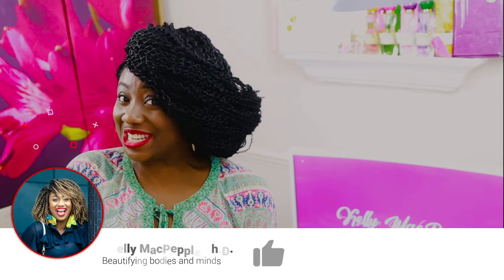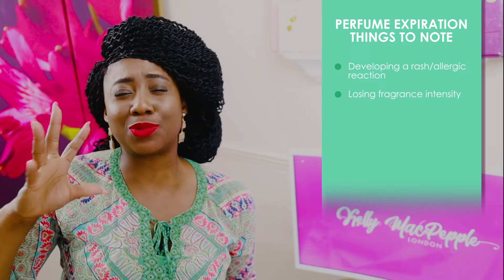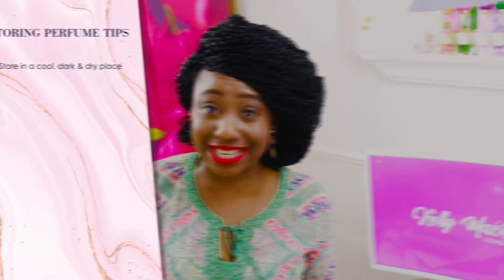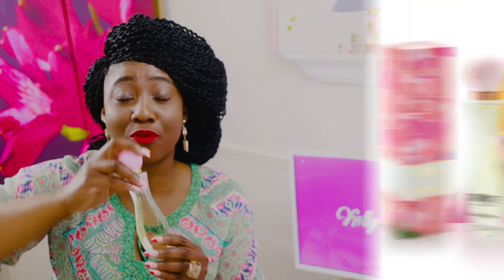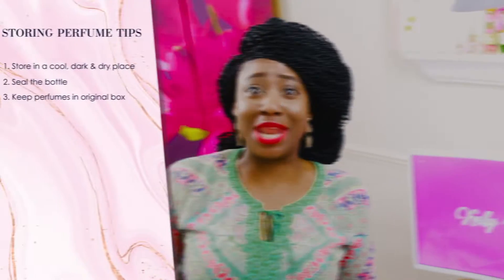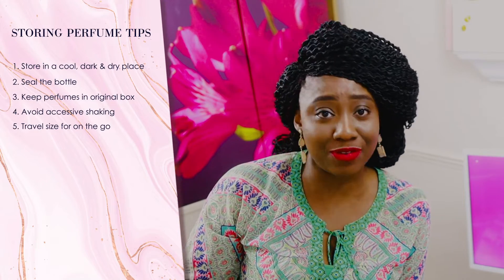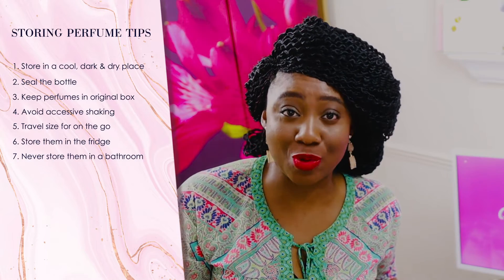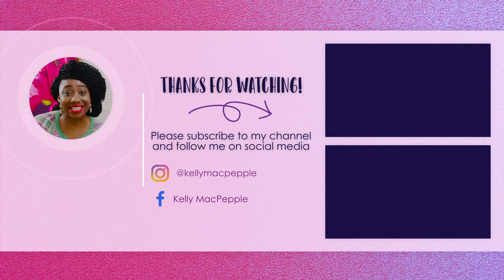How to Store your Perfume | Fragrance storage tips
Here are some perfume storage tips, how to store perfumes, where to store your fragrances, and how I store my perfumes. Your fragrance collection should have a proper perfume collection storage. watch for more fragrance tips

Our mission here is to beautify women's bodies and minds with scents and style so they continue to achieve success in all they do and create positive change in our world.

Do you know where to store your fragrances so they stay fresh a long time or how to store perfume in hot weather or how to store perfumes in general? I thought I knew how to store fragrances until I learnt how to store perfume properly and where to store perfume for optimal use. Watch to learn how to properly store protect care for perfume, how to store lotions and perfumes, where to store perfume in bedroom and fragrance storage tips for perfume organization.